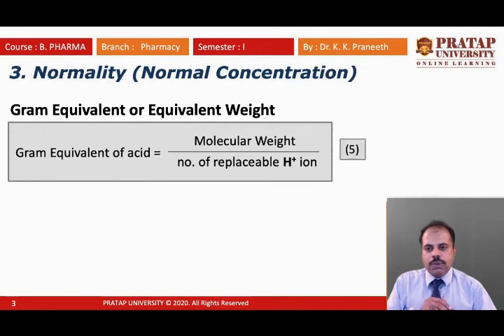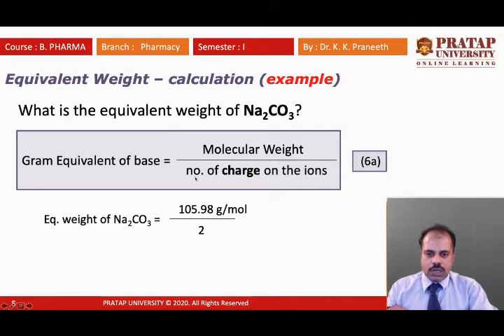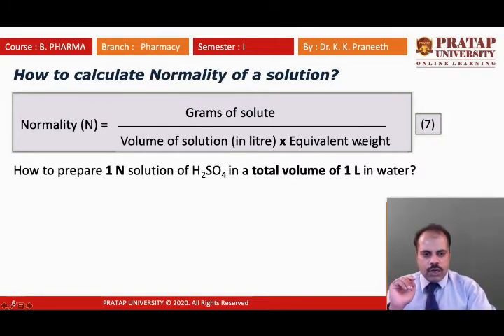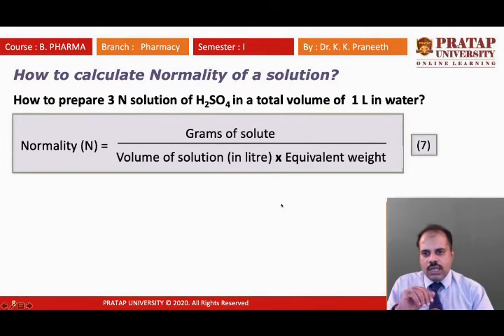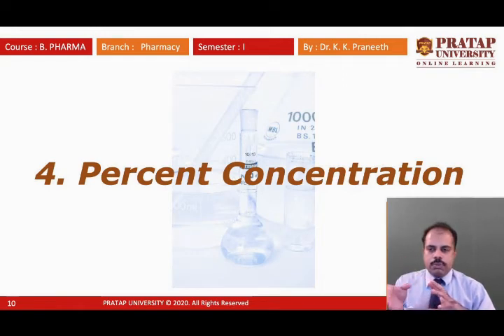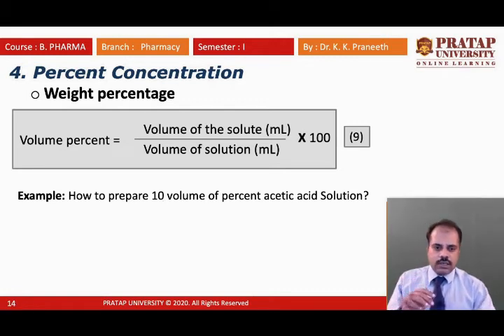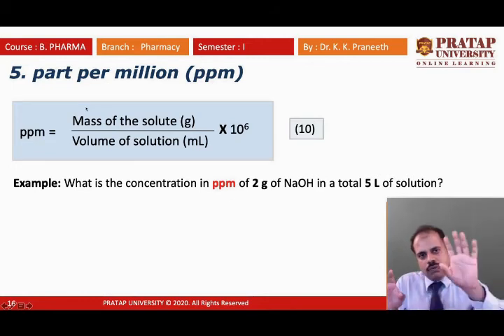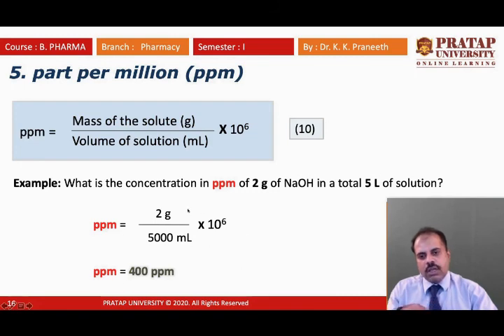Pharmacuetics Analysis_Part 3_B.Pharma_SEM I_I YEAR_BP102T_Unit 1